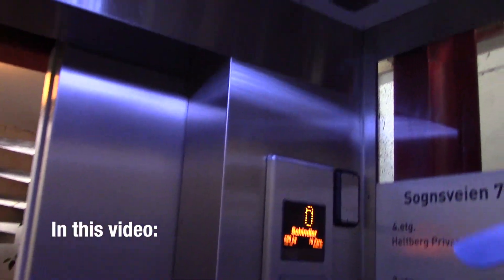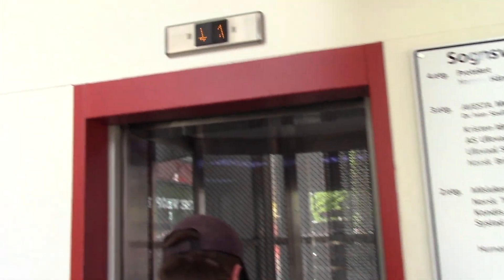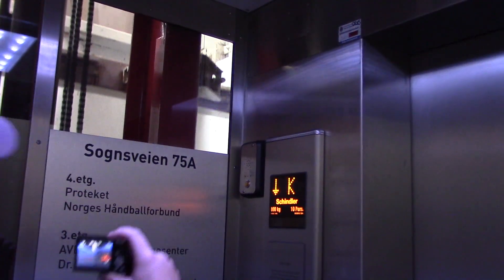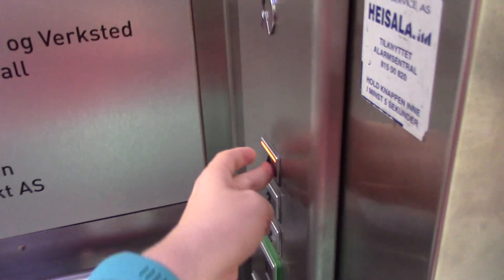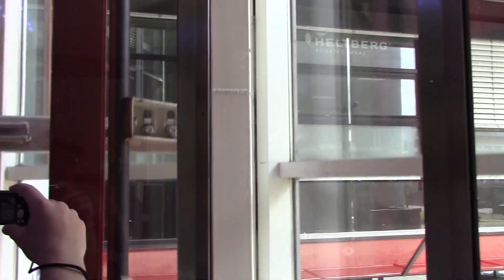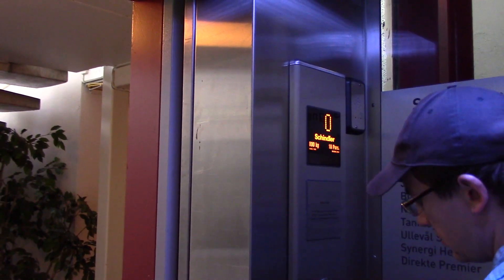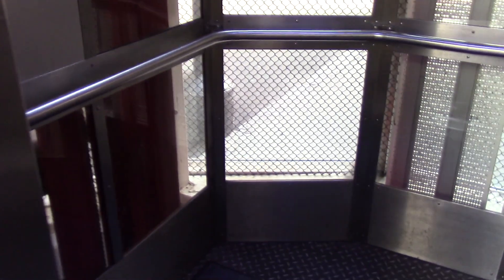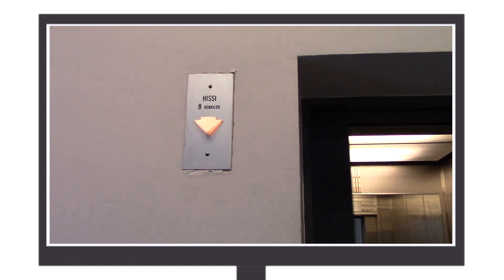1986 Reber-Schindler (DEVE) (mod 2009) hydraulic elevators @ Sognsveien 75, Ullevaal, Oslo NOR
Both located outside the stadium. Elevators inside it coming soon.

ELEVATOR INFO:

Manufacturer:… .Reber Schindler heiser AS / DEVE hissar Ab
Moderniser:… ..Schindler AG / Hydroware
Model/Brand:… ..Reber Schindler (DEVE)
Type:… ..…. Passenger, Holeless hydraulic (DEVE)
Year built:… 1986
Year mod:… 2009
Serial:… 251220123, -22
Capacity:… ...10 persons / 800 kg (1760 lbs)
Floors served: 5
Controllers:. Digital / PLC, full memory
Fixtures:. FI MXB
Other:… . Hydroware pump system

LOCATION:
Sognsveien 75, Ullevaal, Oslo 🇳🇴